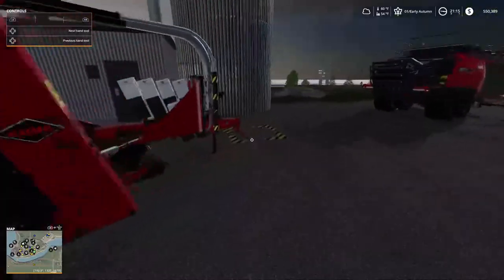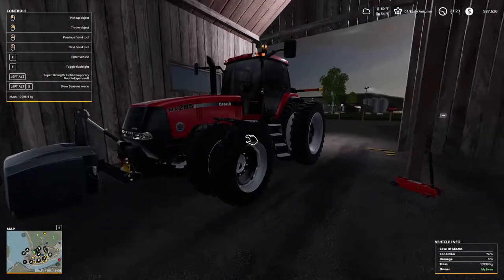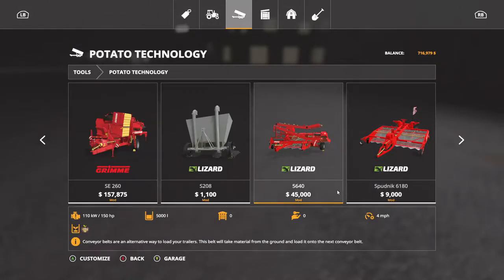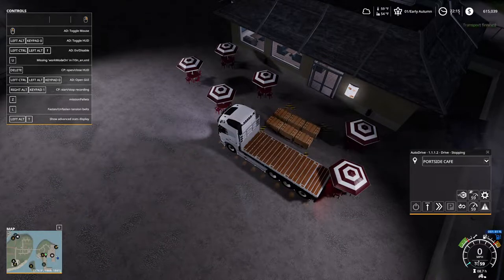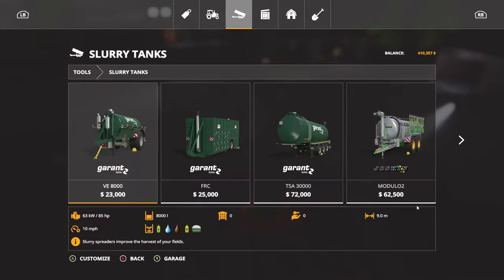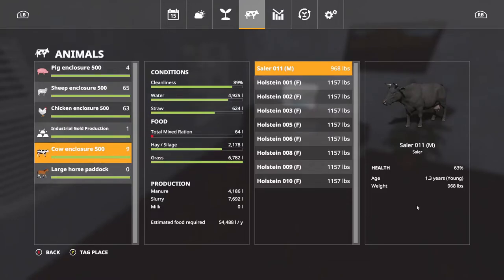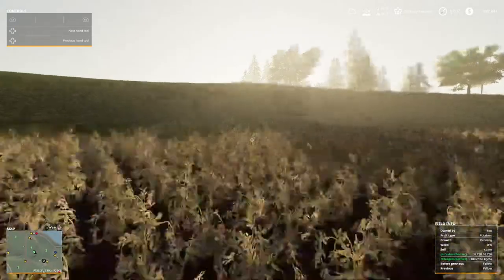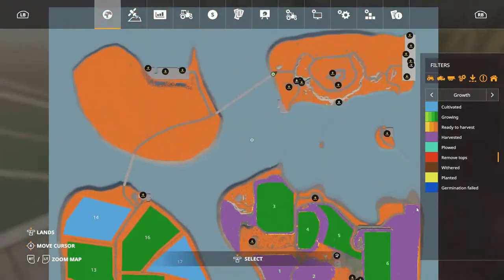Buying Potato Equipment, Spectacle Island, Farming Simulator 19, Ep. 31...